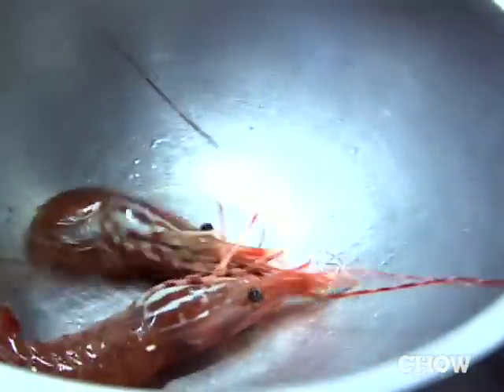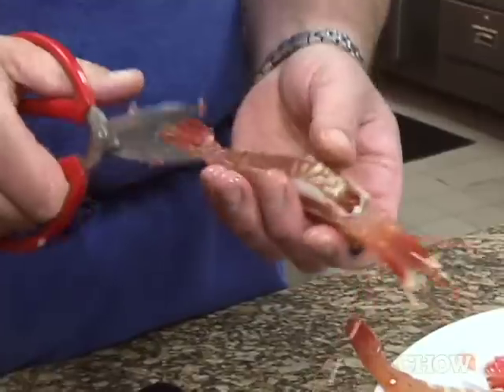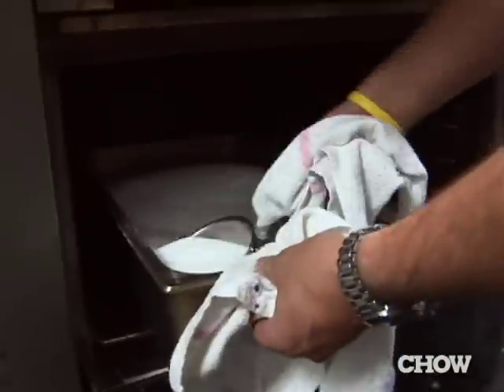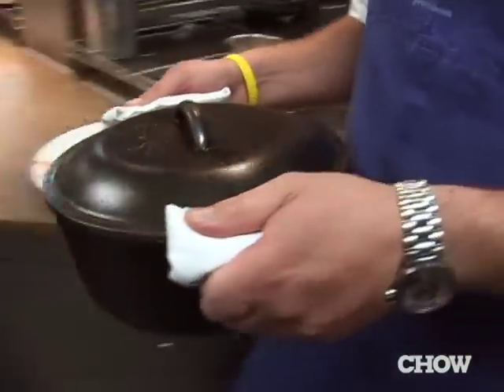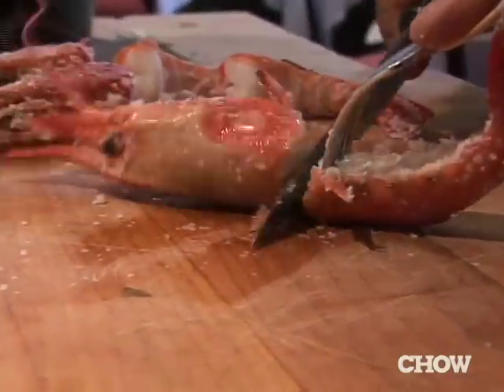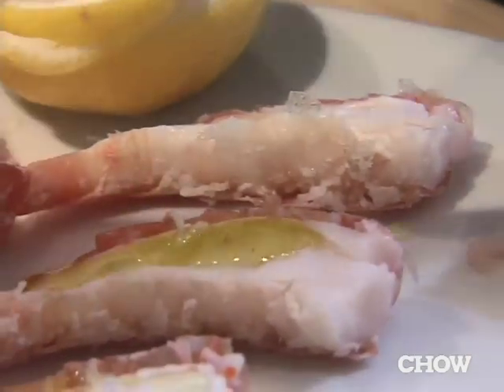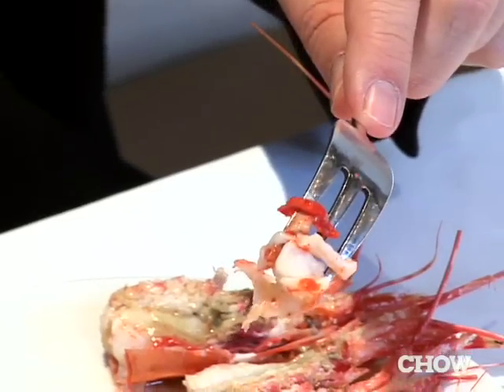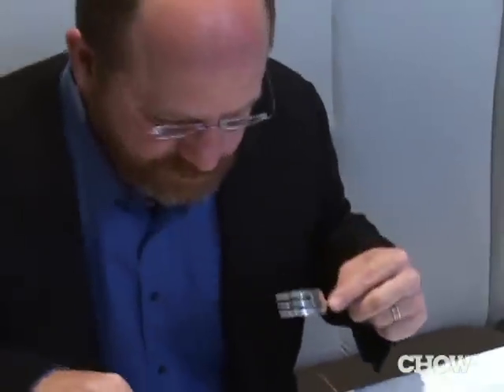The Perfect - Prawns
When asked for his perfect dish, LA Times food writer Russ Parsons knew his answer immediately: the salt-roasted spot prawns at Providence restaurant. Here he describes what makes this dish so sublime. (And in the June 4 edition of the Times he takes a closer look at these crustaceans.)

CHOW.com
Want to see more perfect preparations? Check out The Perfect show page for more of what we think is great